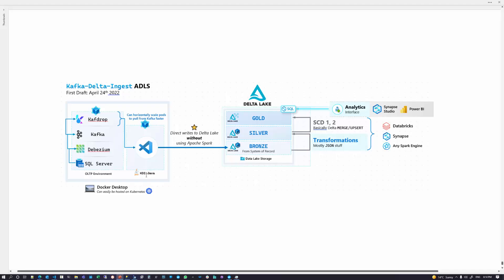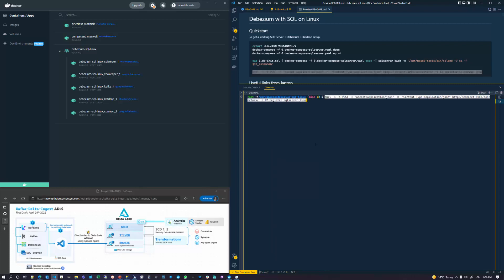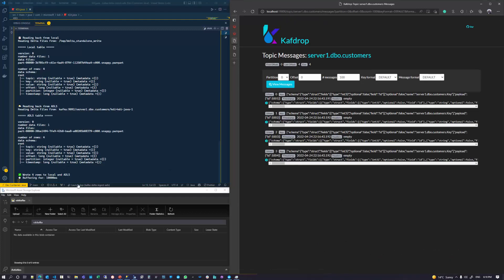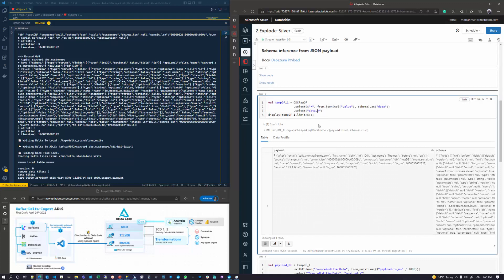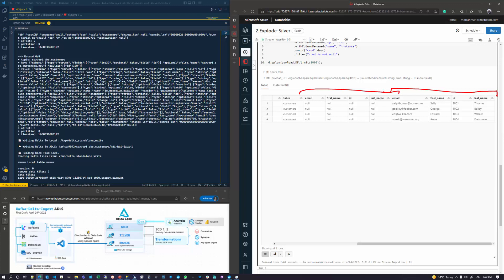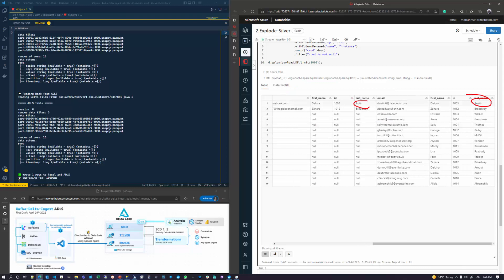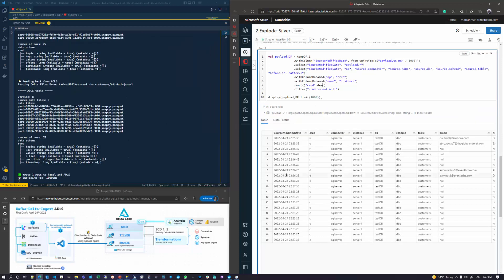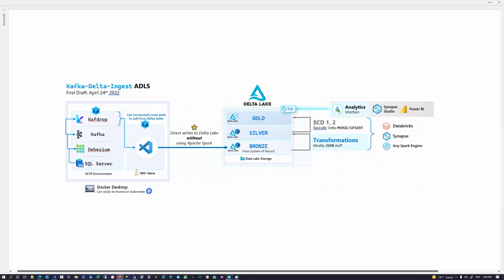"kafka-delta-ingest" for Azure using Delta Standalone Java | CDC ingestion from Kafka for SQL Server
Since the official KDI built by the Scribd team with Rust only supports AWS S3 and not Azure ADLS - I decided to make my own as a side project in Java instead.

The Use case is piping CDC logs from SQL on Linux into Delta Storage in real-time using Debezium, without Apache Spark.

Once the Data lands in Delta on ADLS, we use Spark to showcase SCD Type 1, 2 foundational capabilities.